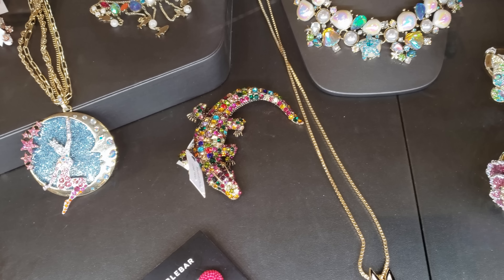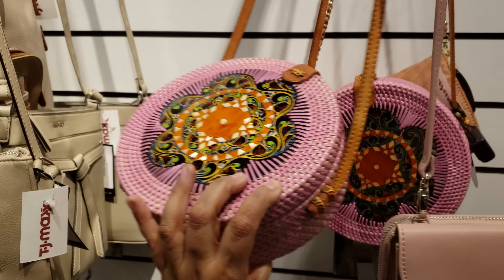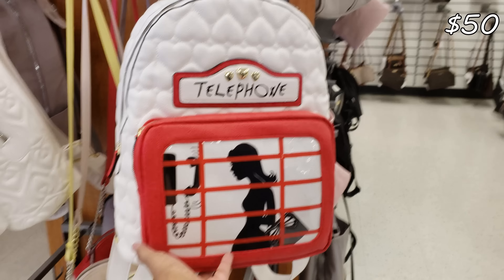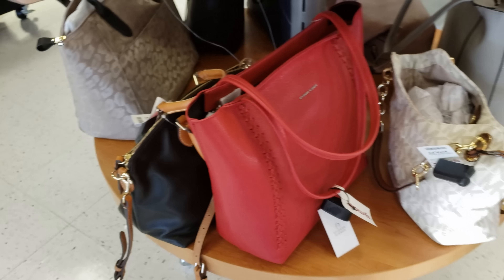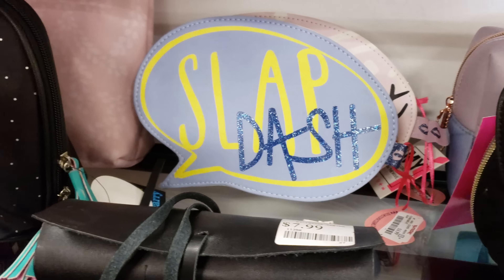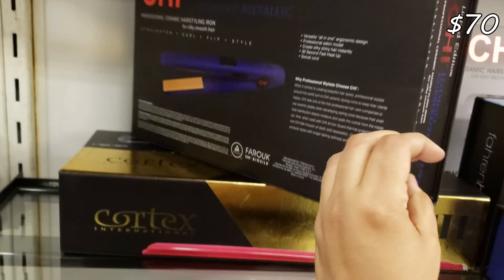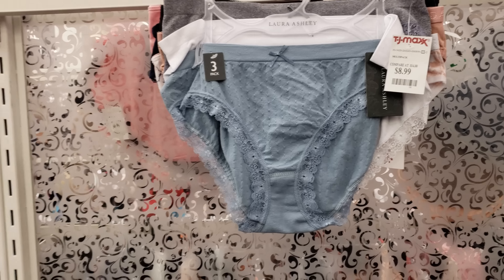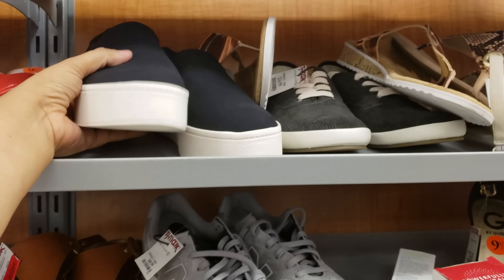TJ MAXX SHOPPING LOOK WHAT YOU CAN FIND SHOP WITH ME 2019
You can find high end Jewelry at TJ Maxx, Costume jewelry, designer handbags for less, shoes, lingerie, sleepwear. Shop with me brands from Calvin Klein, Betsey Johnson, DKNY, Peter Thomas Roth, Korean beauty, satin pillow cases so you don't get wrinkles, Idk if they really work .. .So many good finds . It's a treasure hunt sometimes you can find items as low as $3 yes !! its true . I fond mug for 3 dollars . It's on Instagram. Everyone is trying to save money these day's . I know I am . My goal is to be debt free. It can be difficult not to splurge. very difficult lol...…..    If I can do you can!. Thanks for hanging with me.

shopping at TJ MAXX

¿Qué hay de nuevo es tj maxx comprar conmigo?